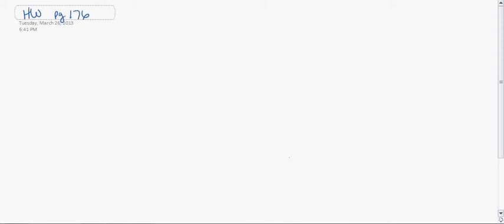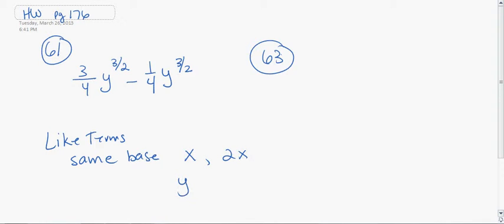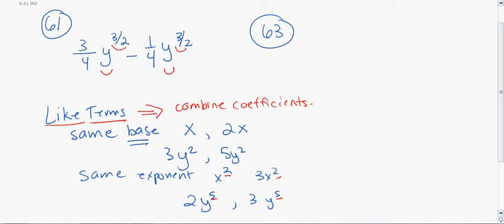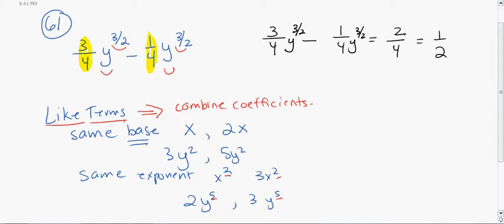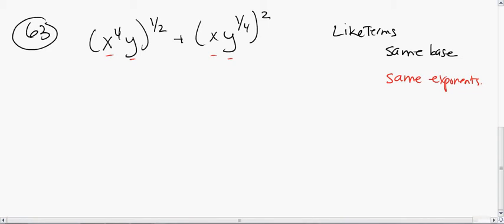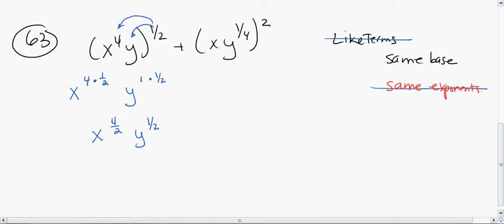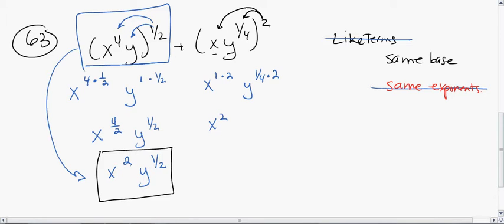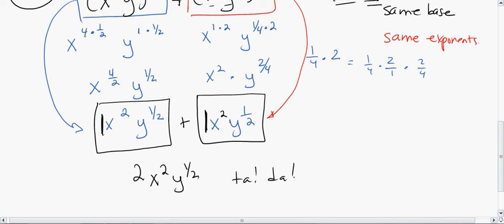Homework pg 176_61_63